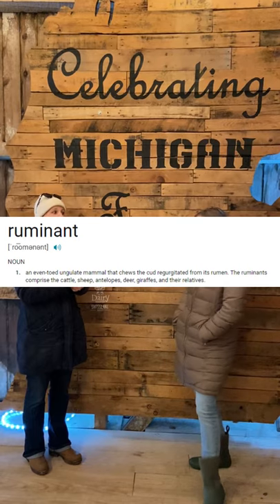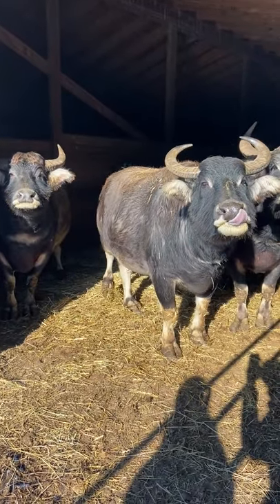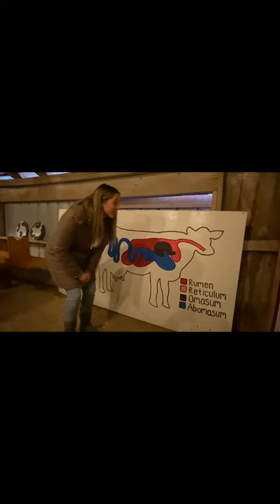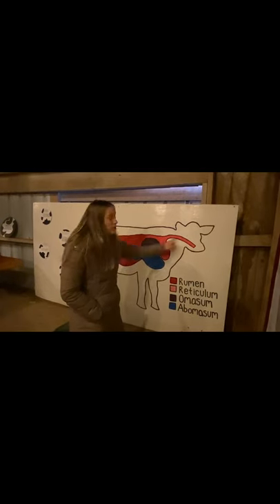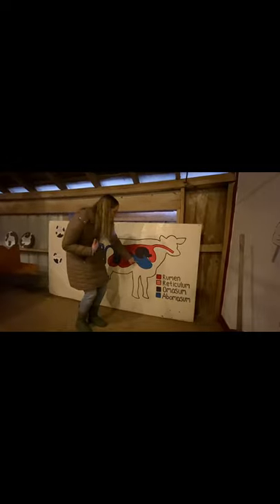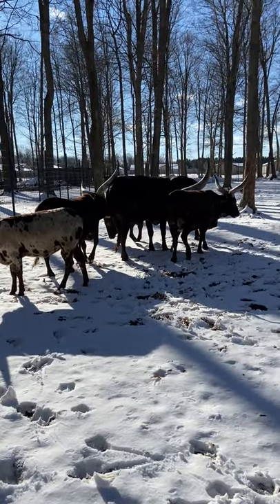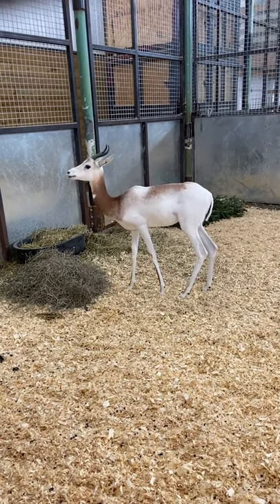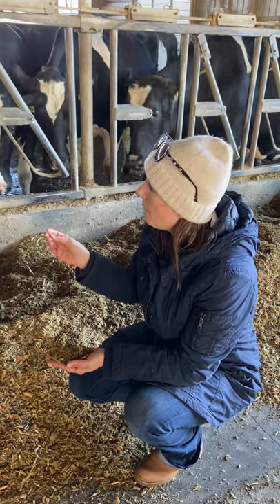Ruminant Animals | Dairy Discovery- Providing a personal connection to your food.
Dairy Discovery shares truth in agriculture.  We are sharing how a modern farm works and the Miracle of Milk. Thanks to Boulder Ridge for showing us around.

In this video you will learn what a ruminant animal is and how many of them there are with some surprising ones. Enjoy!